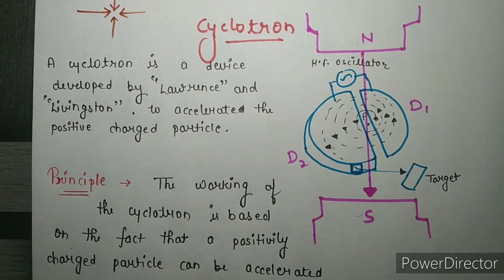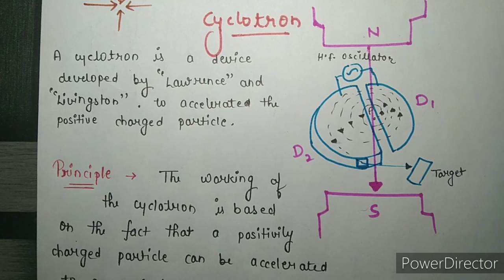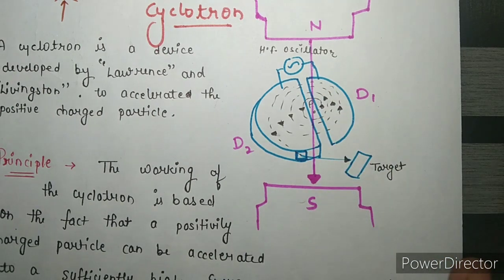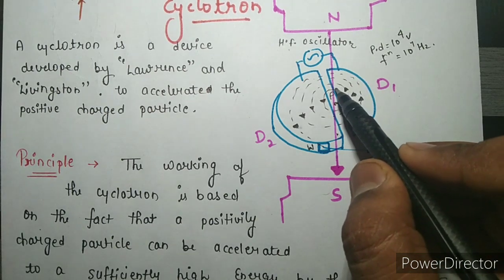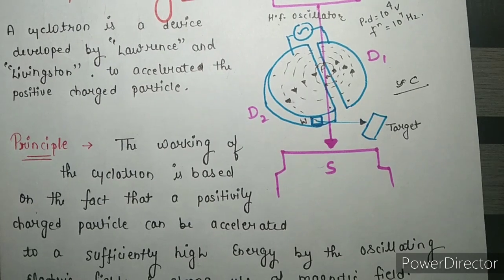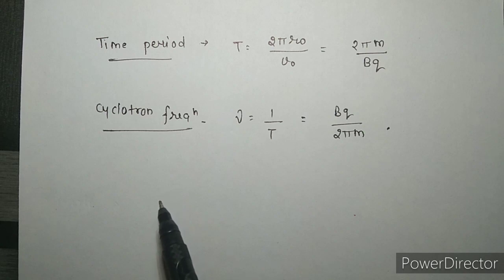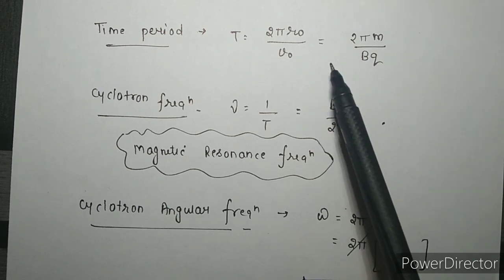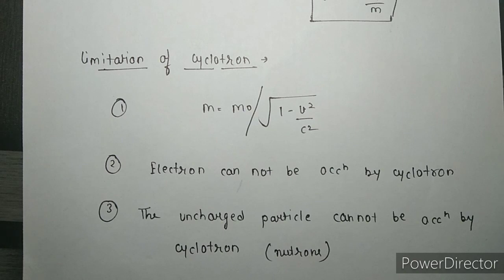Cyclotron I Magnetic effect of current I Physics Gyan I by Nikhil Sir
it is very interesting video in which we provide the velocity to the charged particle up to speed of light .by the device of particle accelerator cyclotron.